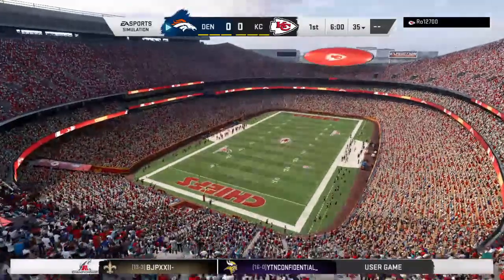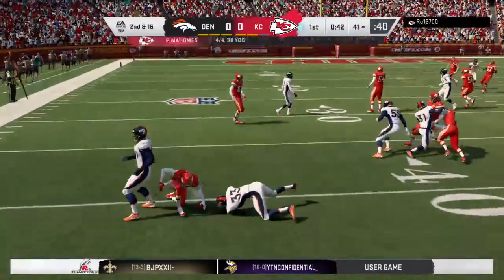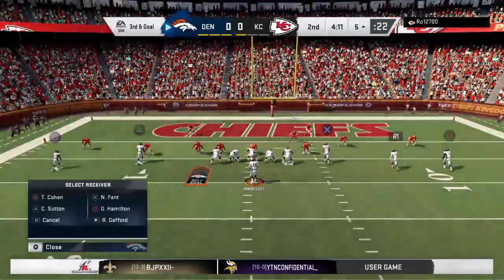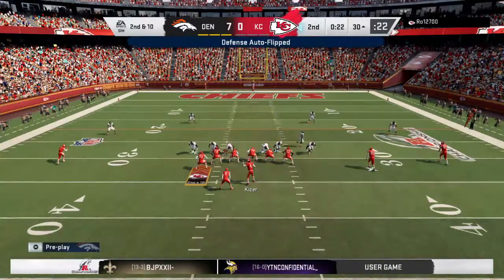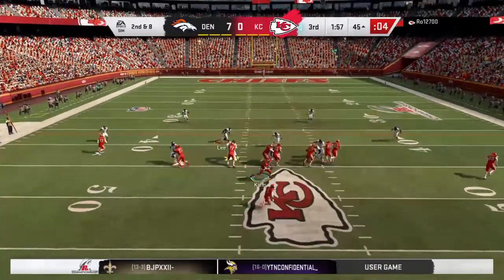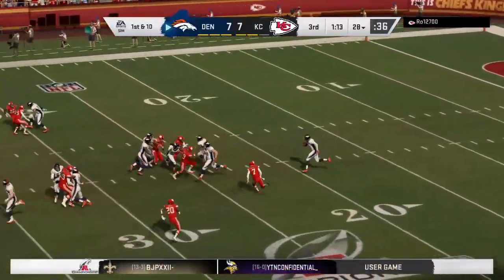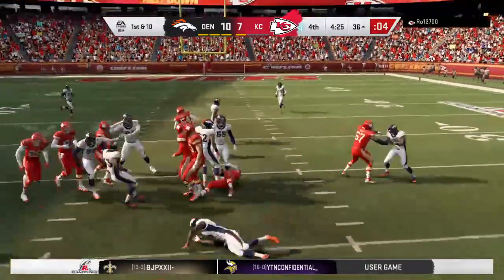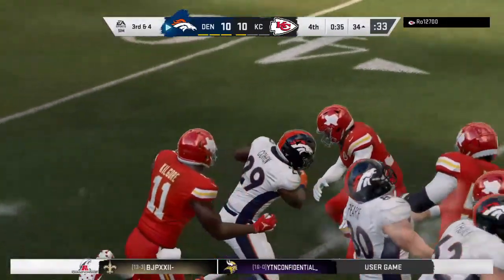Broncos vs Chiefs Championship Round